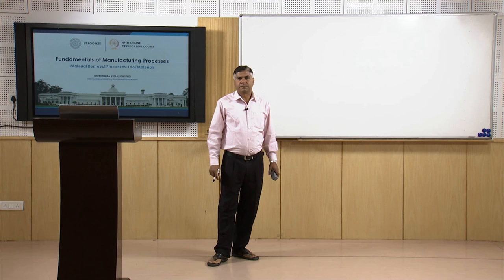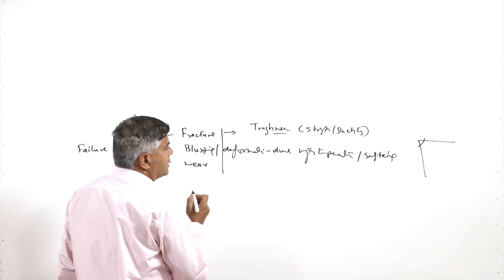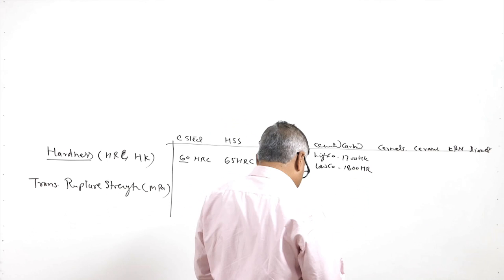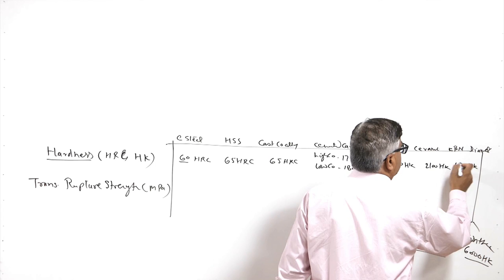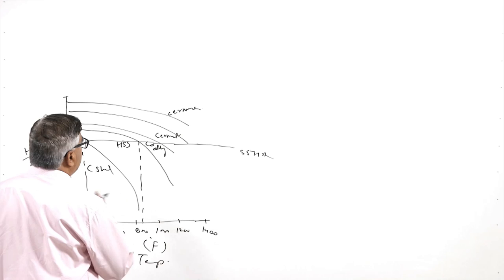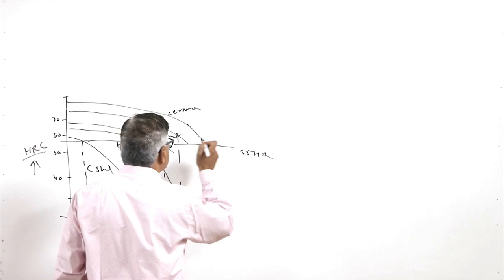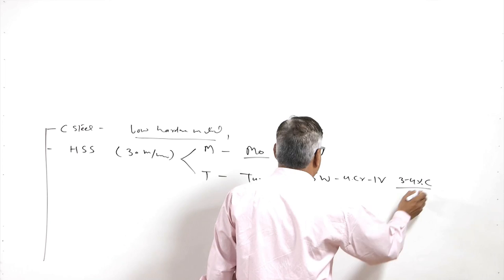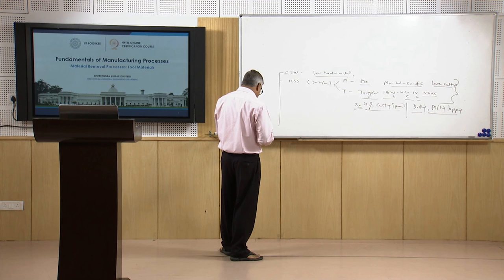Material Removal Processes: Tool materials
The desired properties of cutting tool materials and different types of cutting tool materials used have been described in this lecture.